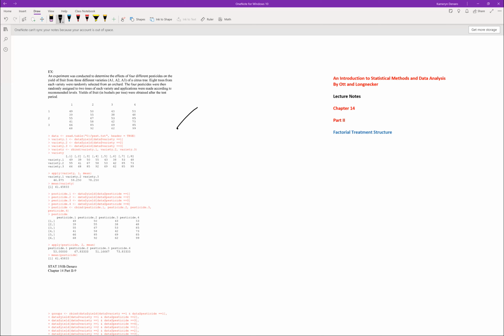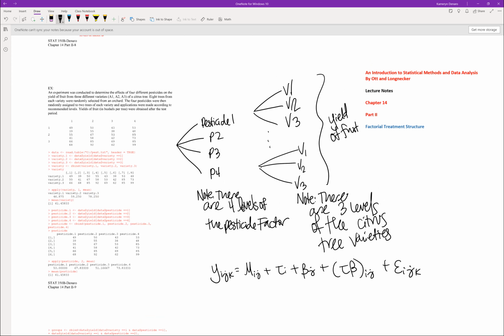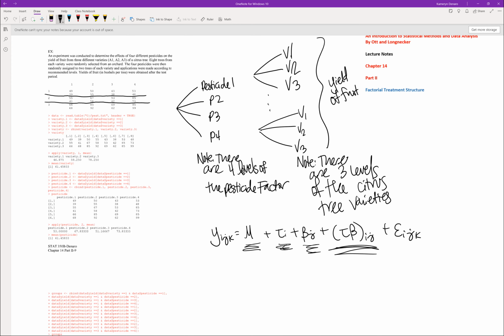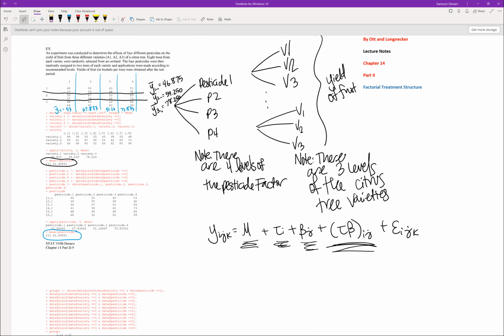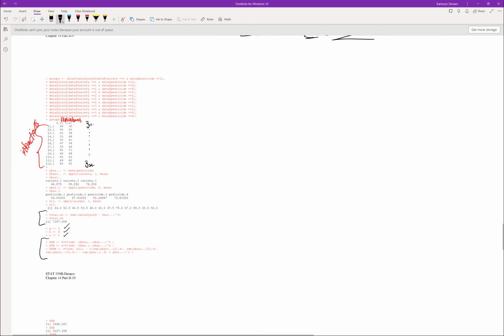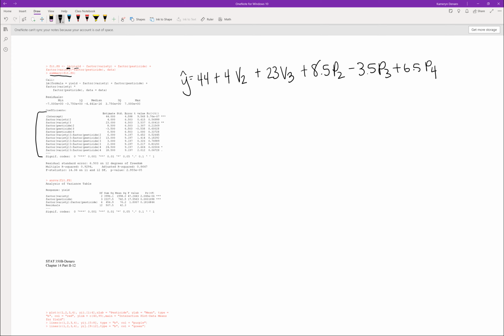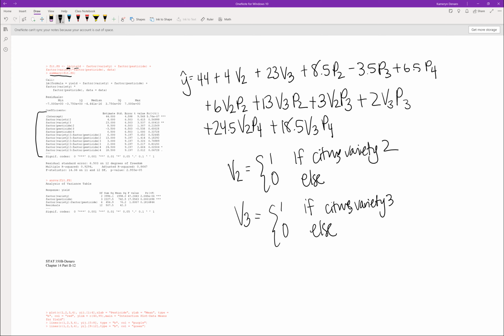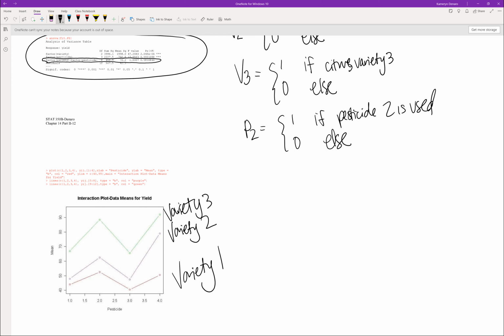An Introduction to Statistical Methods and Data Analysis (Chapter 14 Part 2 Video 3)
Chapter 14
Part 2
Video 3
Factorial Treatment Structure
R